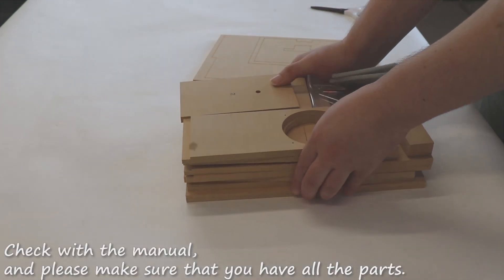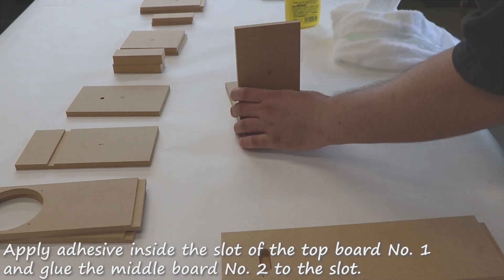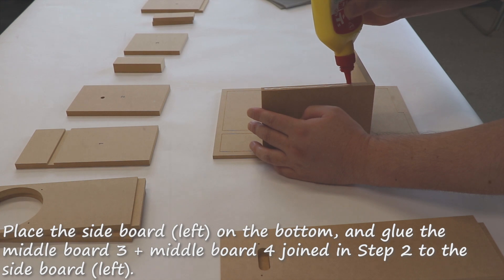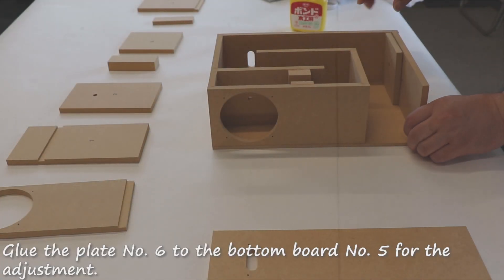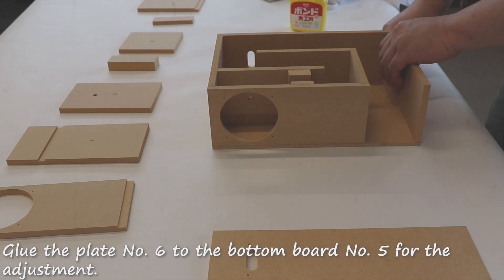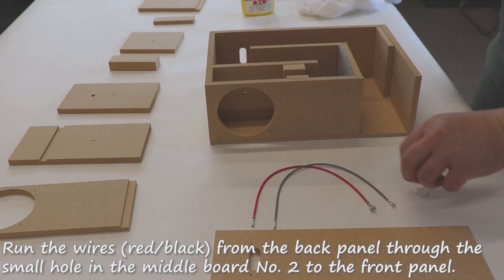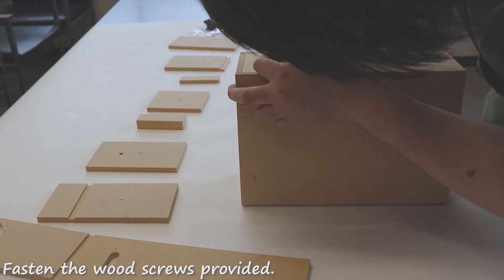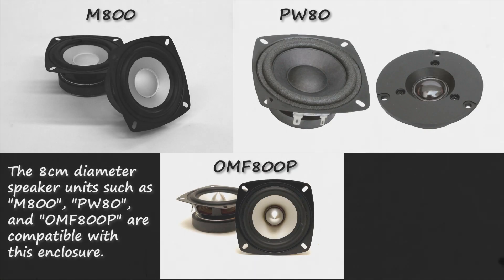[ONTOMO Shop] How to Build Backloaded Horn Speaker Kit (with English Narration)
ONTOMO Shop
(International Shipping Available)

Since the parts are cut in a precise way, you can assemble it smoothly.
Beginners can build it without any problems.
You don't need special equipment to build this kit. You only need ordinary screwdriver and adhesive to build this kit. It will be handy if you have a wet towel to wipe the adhesive.

[Backloaded Horn Speaker Kit (pair)]
It comes with a  8cm Metal Cone Speaker Driver M800 (pair) by Fostex for just the price for the enclosure kit

[8cm Full Range Speaker Driver with Phase Plug (by Fostex) OMF800P (pair)]

ONTOMO Shop has started their own channel.